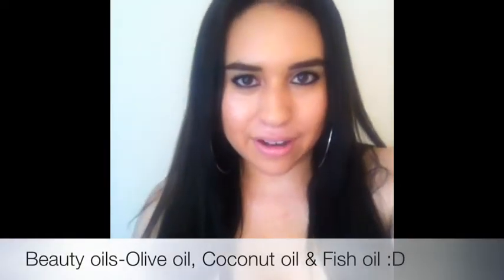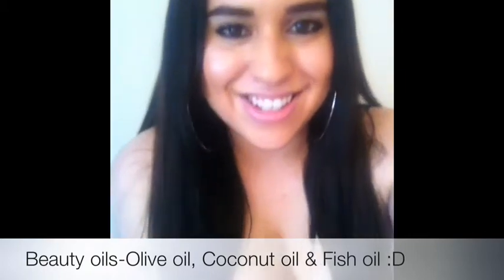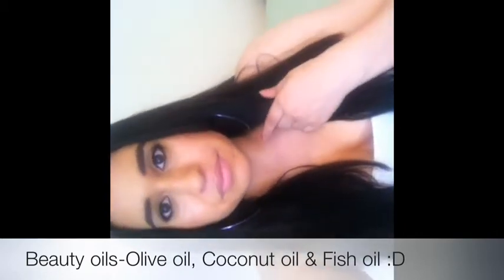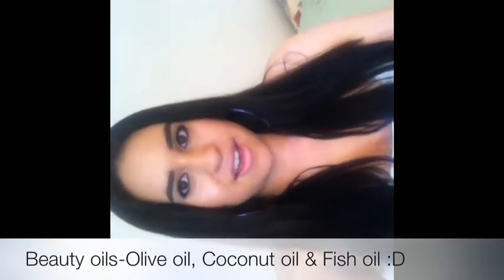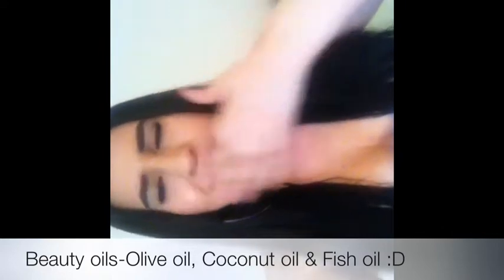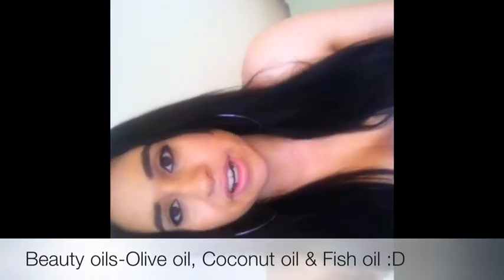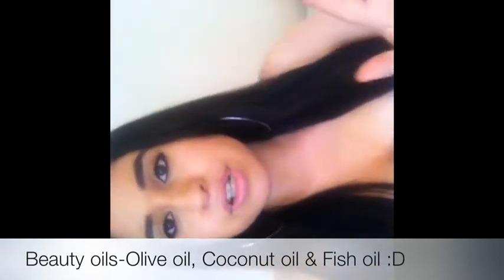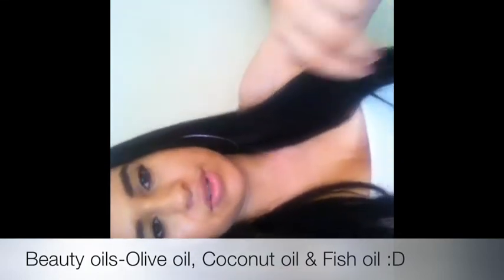BEAUTY OILS FOR RADIANT SKIN!!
1) OLIVE OIL: GREAT NIGHT TIME TREATMENT FOR HEALTHY,GLOWY SKIN AND HELPS AGAINST ACNE AND A GREAT NATURAL TREATMENT FOR THE SKIN.

2) COCONUT OIL: HELPS AGAINST HAIR LOSS AND BREAKAGE BUT IF CONSUMED BY MOUTH DAILY HELPS AGAINST WRINKLES!!

3) FISH OIL: ESSENTIAL OMEGA 3 FATTY ACIDS FOR OUR DIETARY VITAMINS. A MUST HAVE VITAMIN AND HELPS AGAINST CORONARY HEART DISEASE